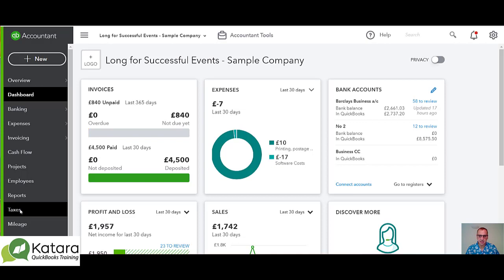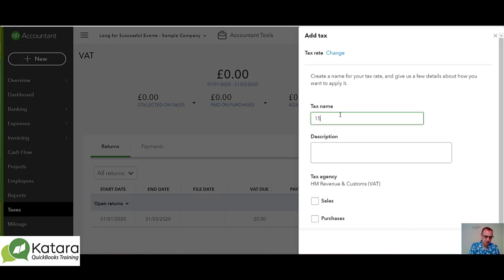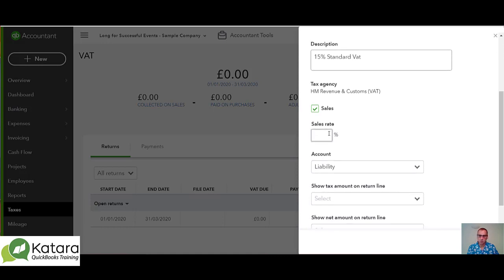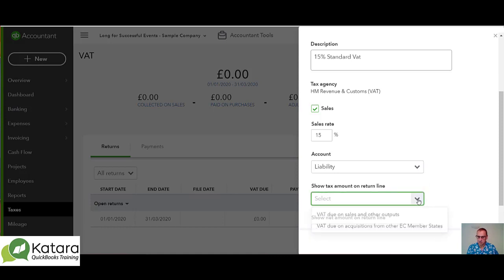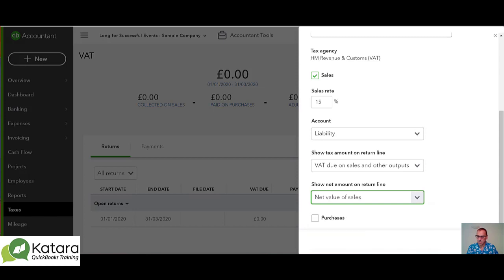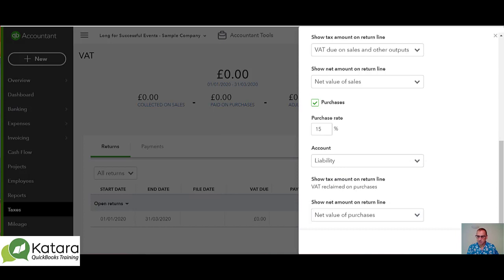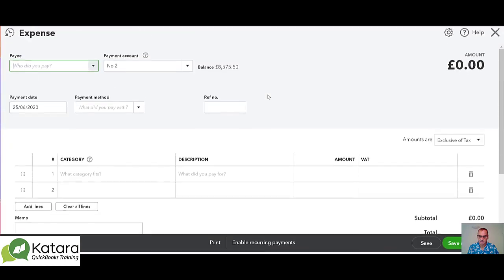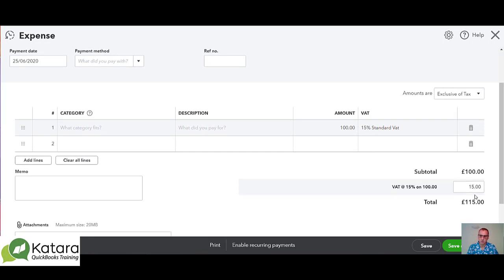How to add a new VAT code to QuickBooks Online